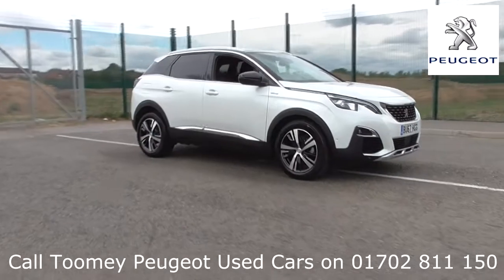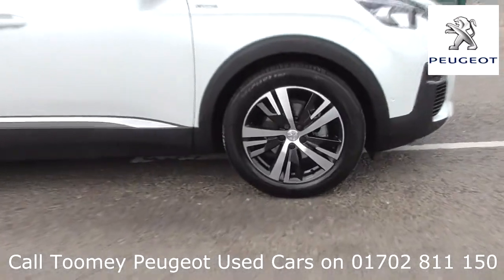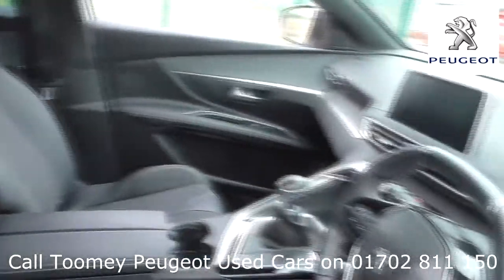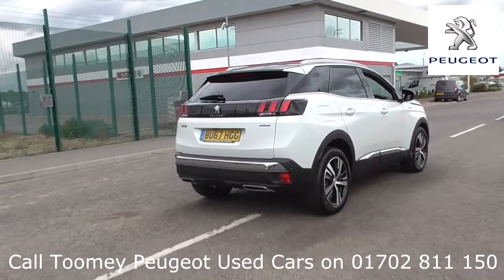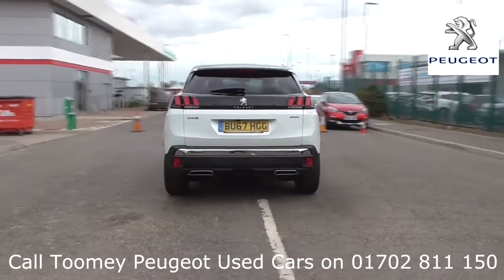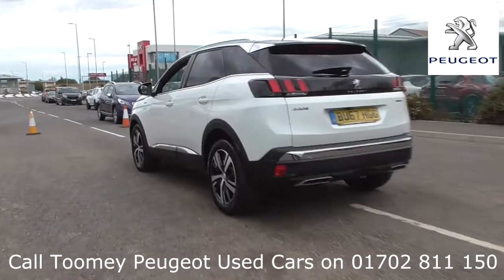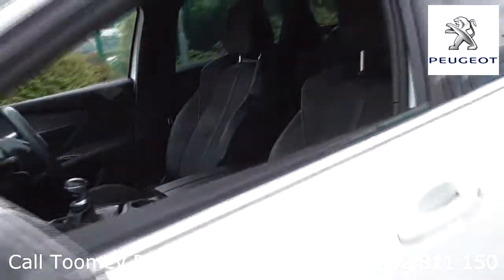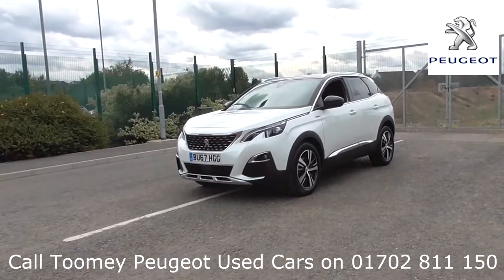BU67HGG PEUGEOT Used Peugeot TOOMEY MOTOR GROUP